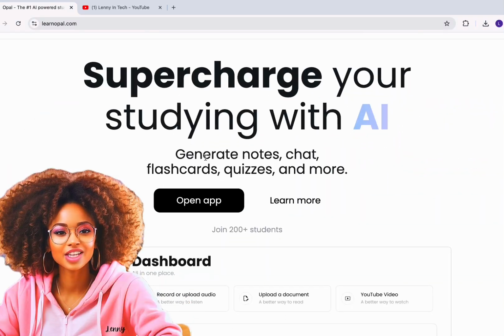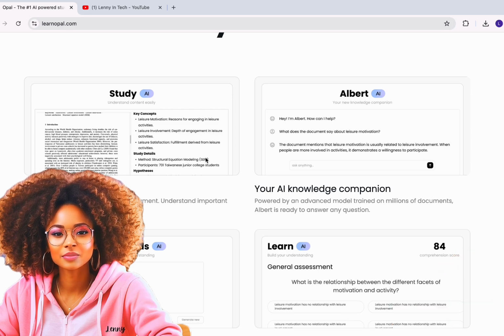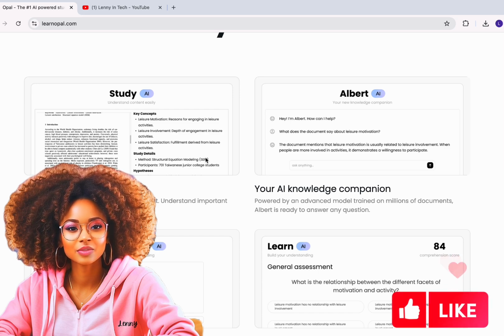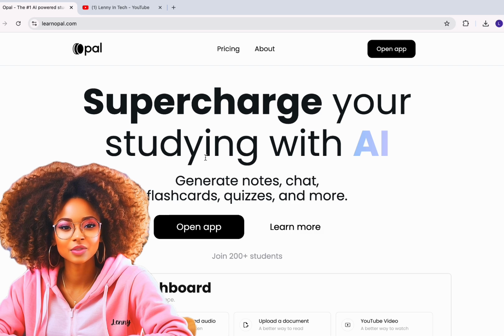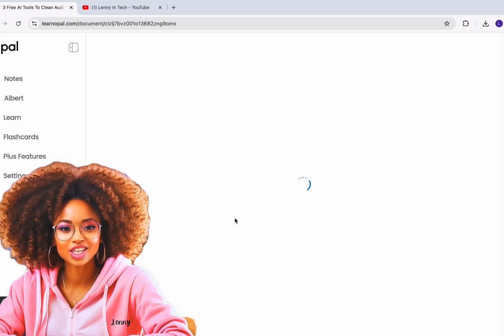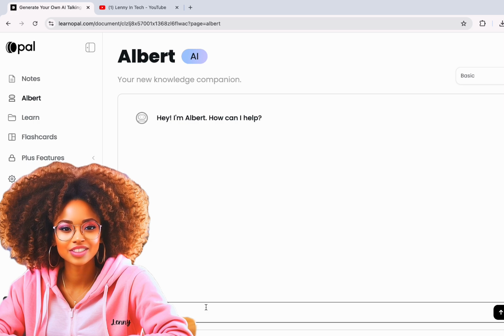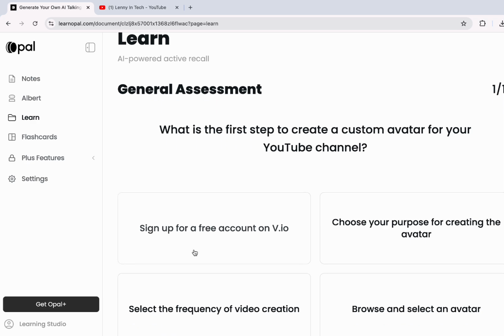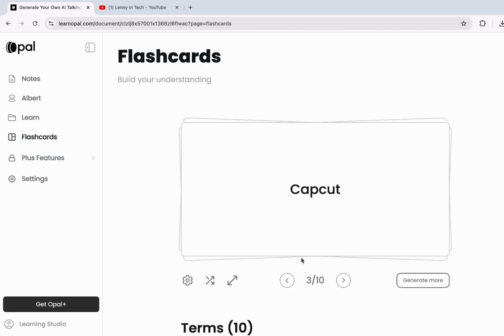The Best Free AI Tool To Summarize YouTube Videos | Useful AI Tools For Students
This free AI tool will transforms study sessions into an engaging and enjoyable experience for college students! In this tutorial, I'll show you how to make studying fun while increasing your productivity. Perfect for tackling long notes, videos, and more—learn how to make the most out of your study time with the power of AI.